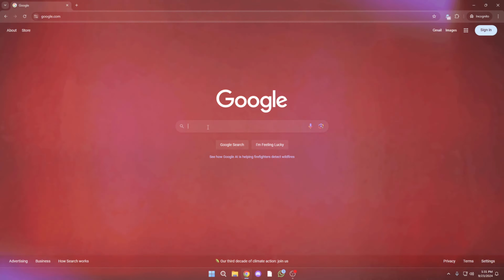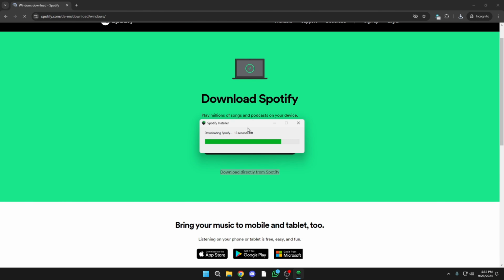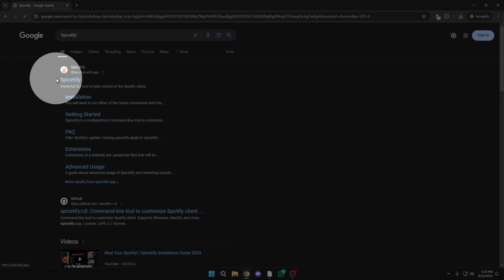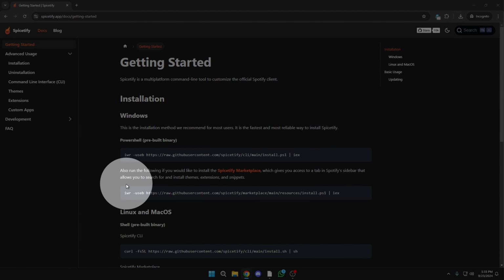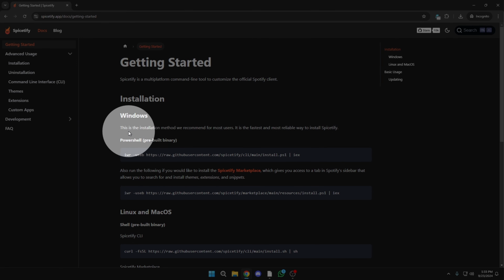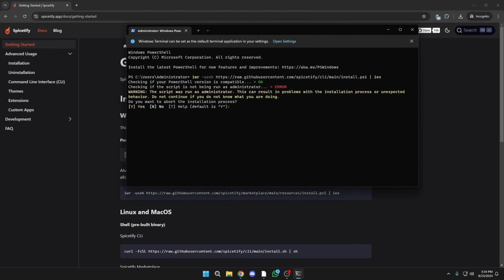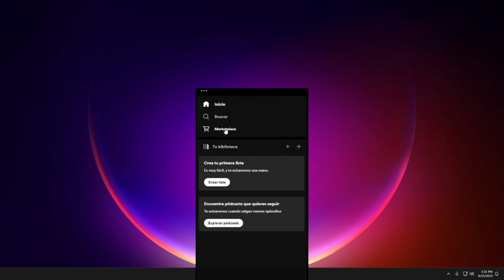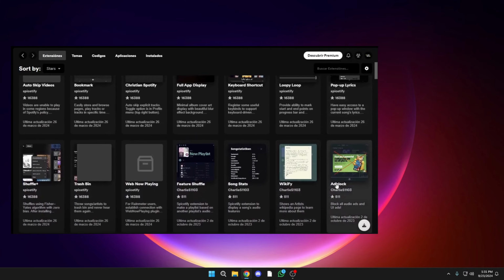How to Customize Spotify on PC - Spicetify Full Guide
In this video, I'll show you how to customize Spotify on PC using Spicetify! This step-by-step tutorial covers everything you need to enhance your Spotify experience with custom themes. Learn how to install Spotify extensions, apply unique themes, and use Spicetify to transform your interface.